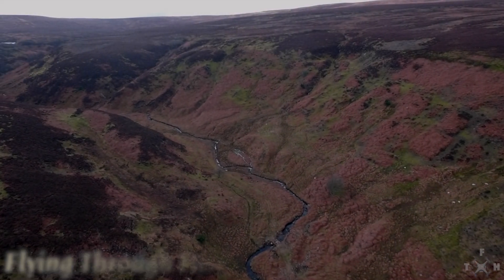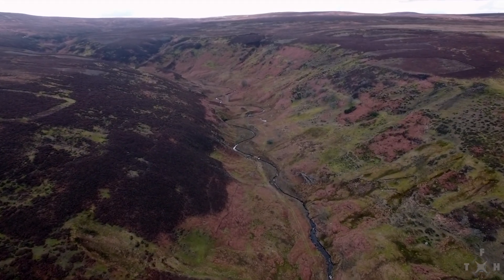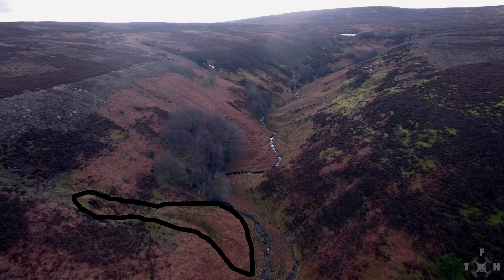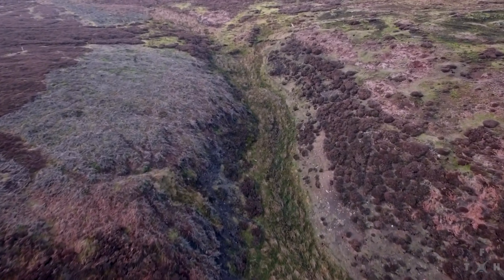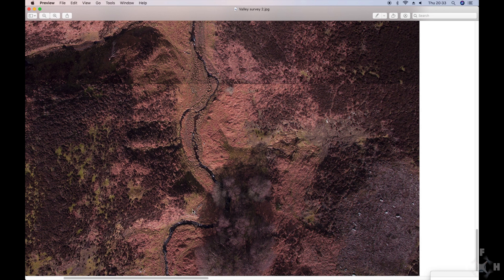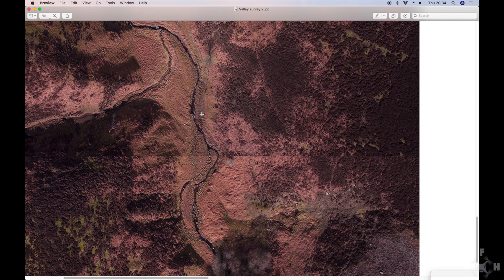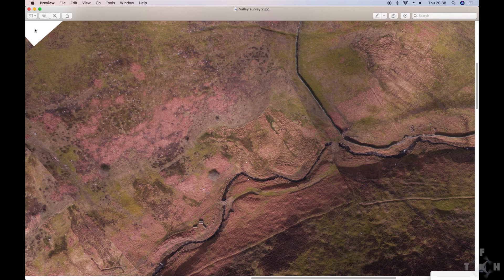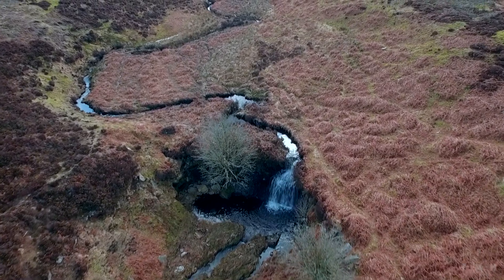Mine Hunting In a Remote Valley Using Drone Surveys.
In this video, we show you how we use a combination of old maps, footwork, lidar, drone videos and drone photographic surveys to seek out lost mines.